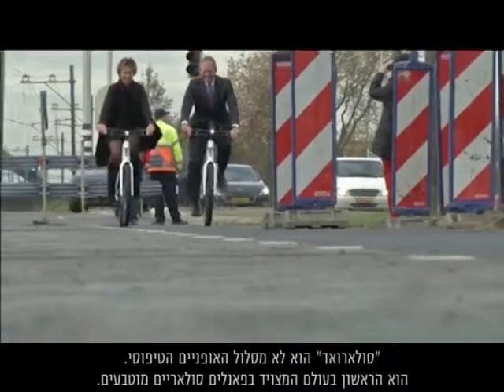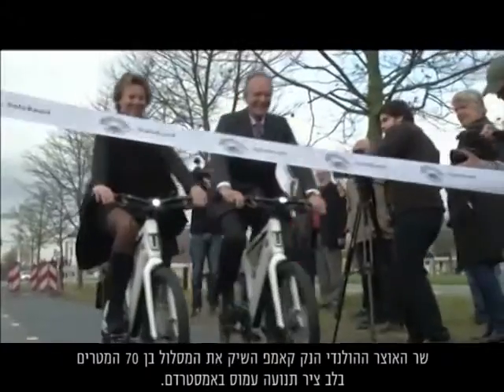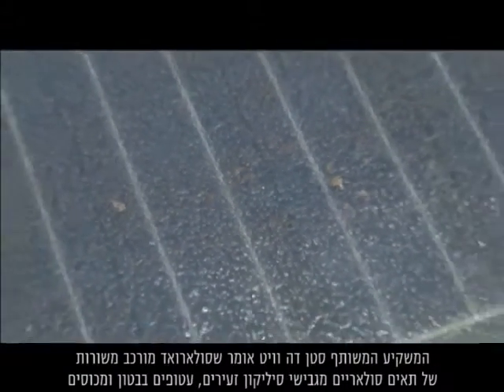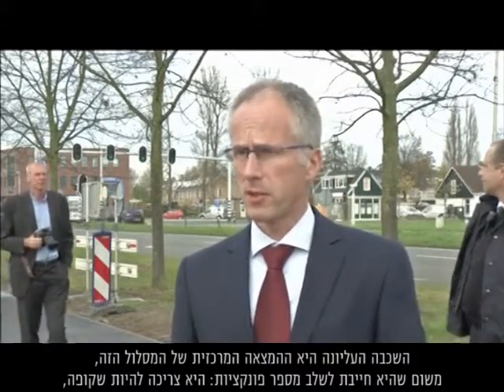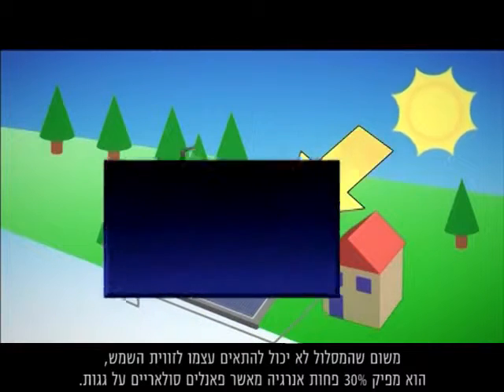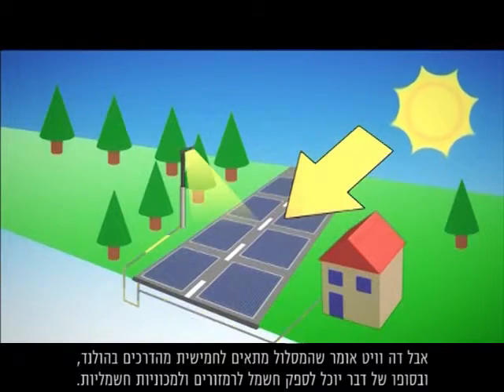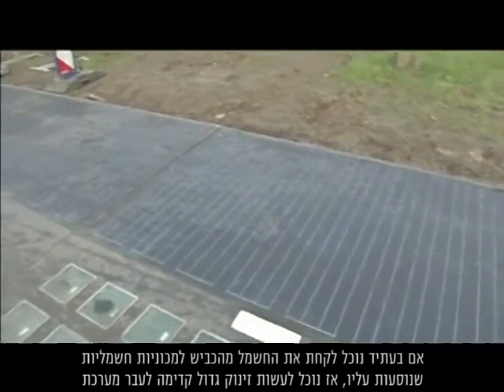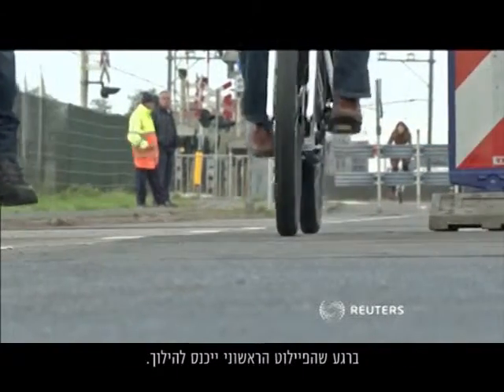אמסטרדם מציגה: מסלולי אופניים שמייצרים חשמל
בלב בירת הולנד נחנך מסלול האופניים הראשון בעולם שמייצר חשמל באמצעות פאנלים סולאריים; "זינוק גדול קדימה לעבר מערכת תחבורה שתספק אנרגיה לרמזורים ומכוניות חשמליות".